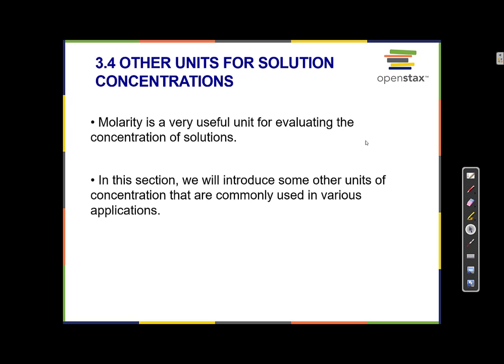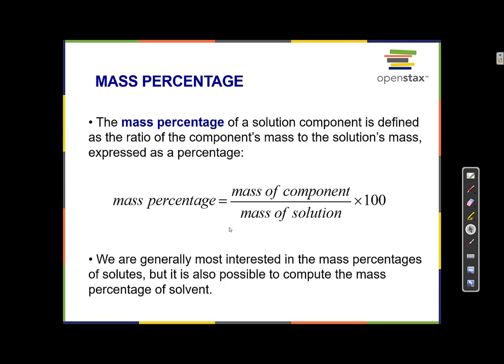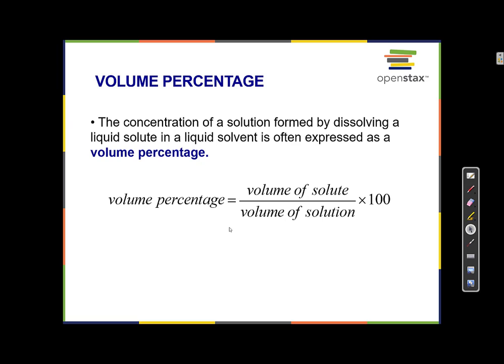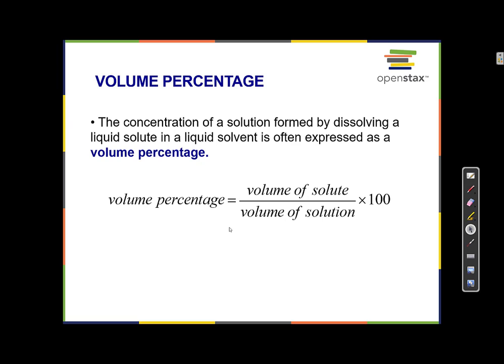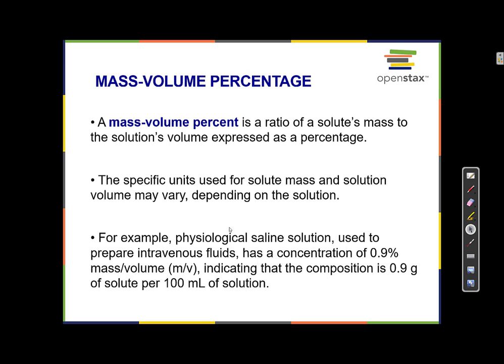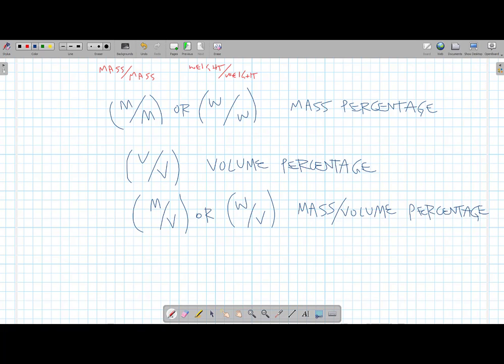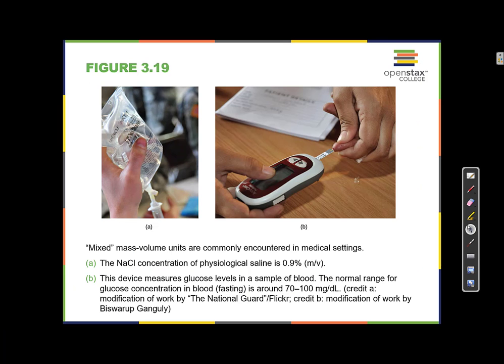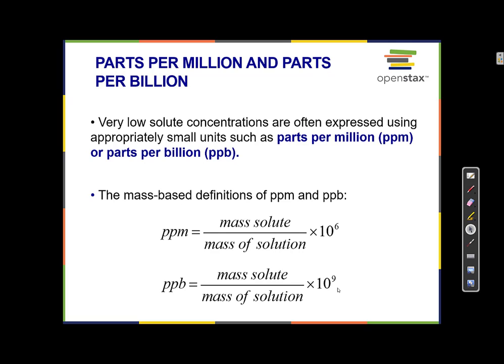3.4 Other Units of Concentration